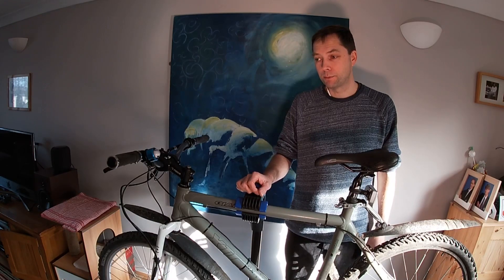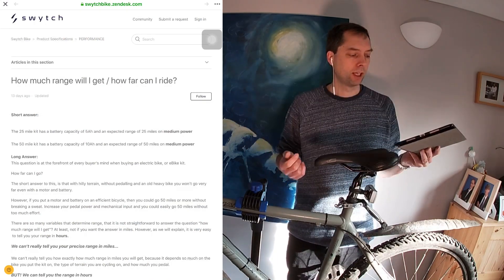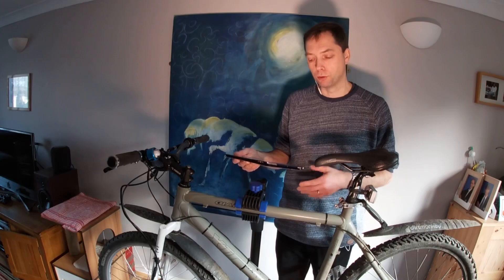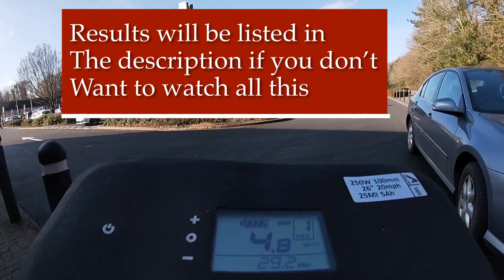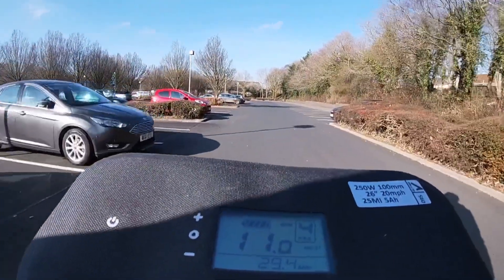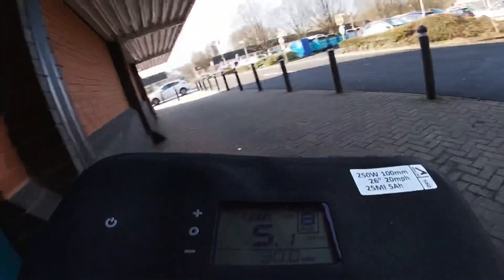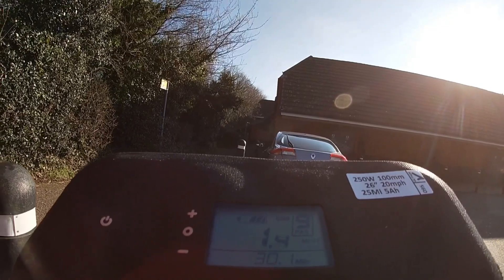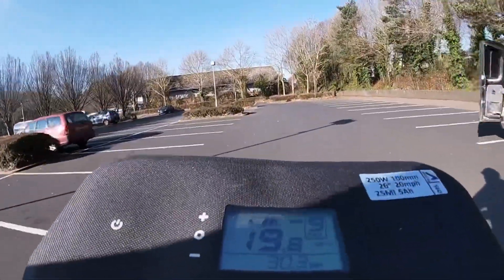E bikes Why might I get less miles than stated? plus PAS test Swytch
Swytch Range Explanation link

recorded with GoPro Hero 7 White

PAS test Results

At 32MPH max   At 15.5MPH Legal UK setting
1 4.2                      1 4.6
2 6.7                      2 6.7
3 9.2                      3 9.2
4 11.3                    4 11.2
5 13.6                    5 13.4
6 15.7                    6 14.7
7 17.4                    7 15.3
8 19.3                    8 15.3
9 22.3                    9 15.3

To change speed settings

10.41 in this video

Hold +and-
Press Oand-
Press O until LS shows
Change speed in KM 40 is the maximum
Press and hold O to store your new setting